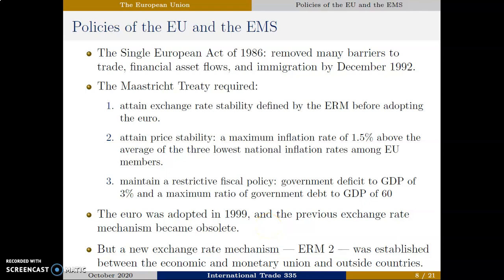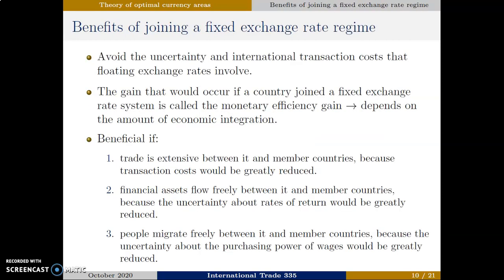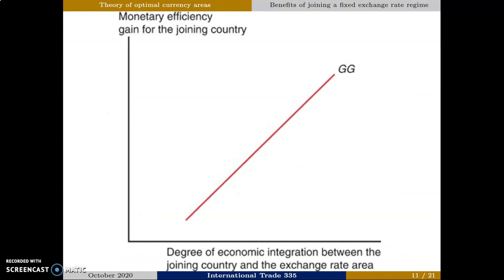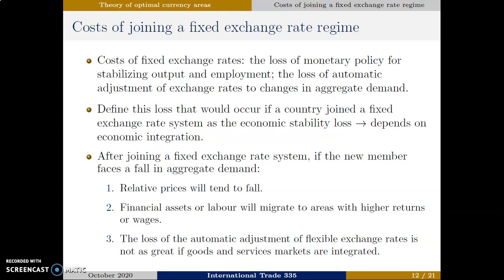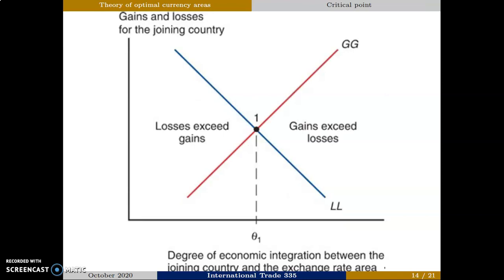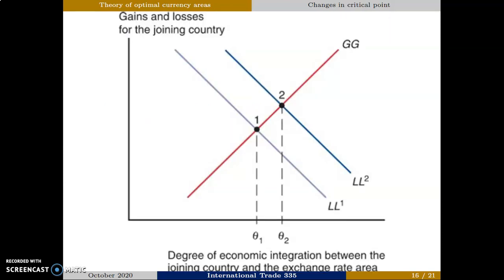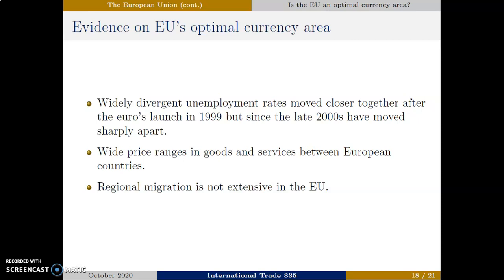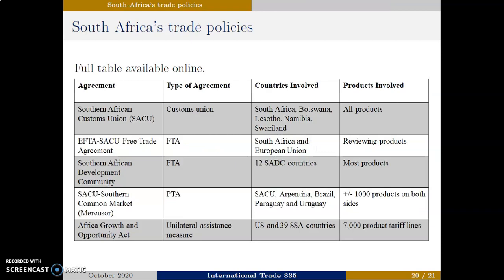ECO335 Topic 08b Optimal Currency Areas